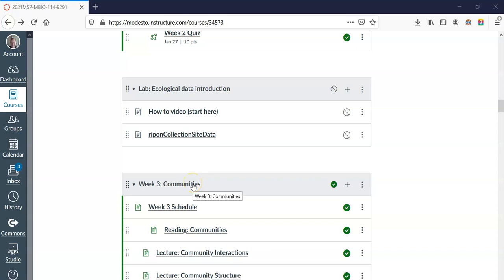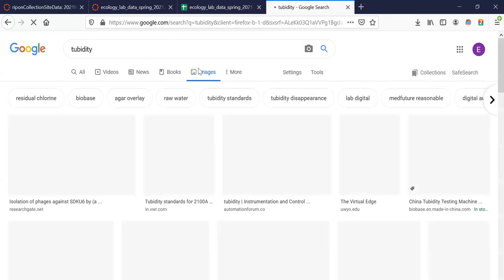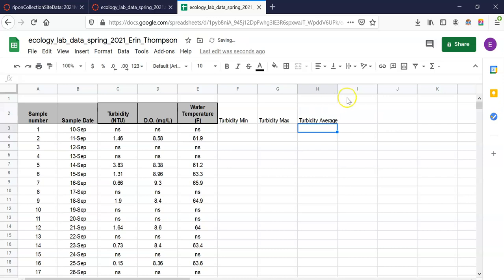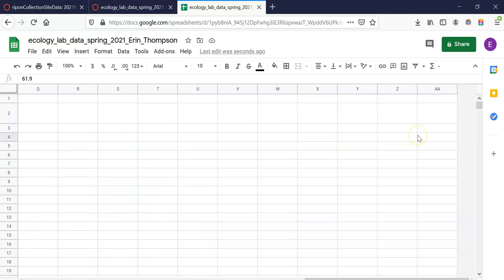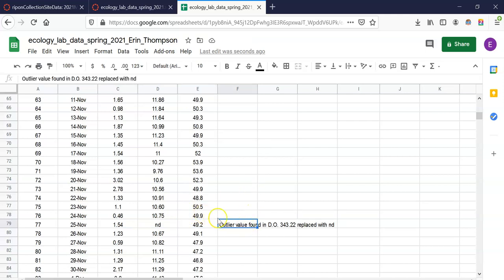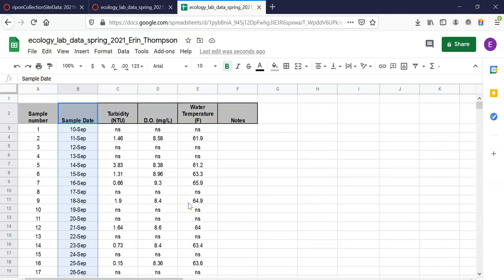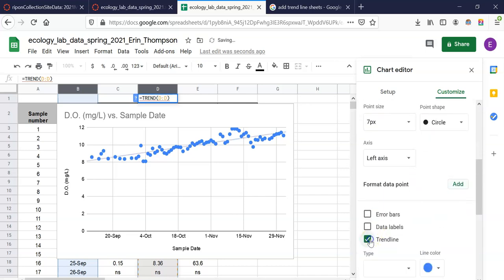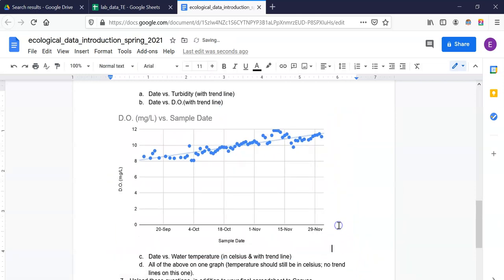ecology lab instructions